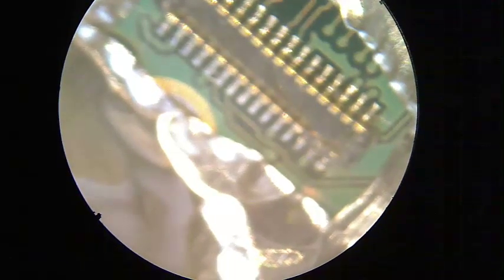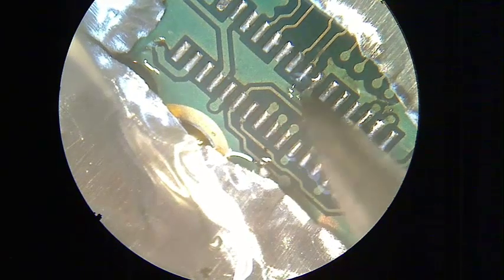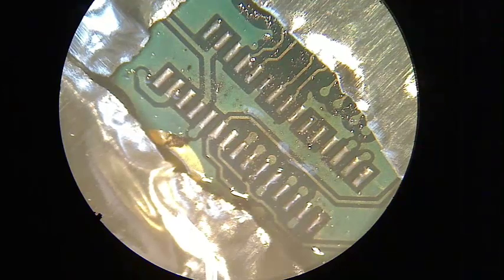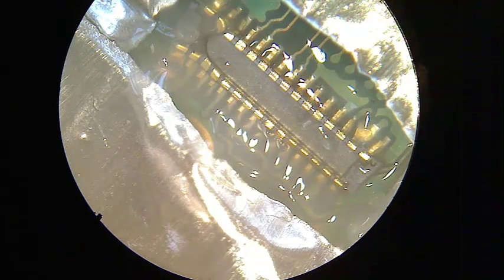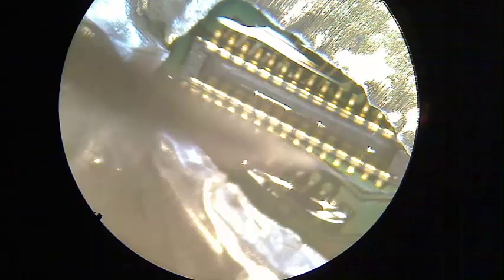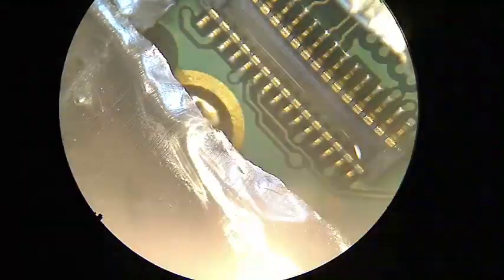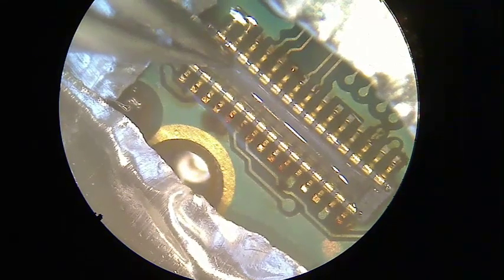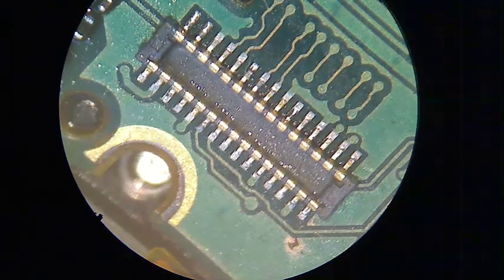ipod touch 4th lcd broken connector repair soldering replacement using CyberDoc QuickAlloy